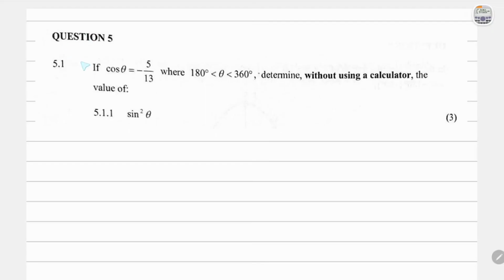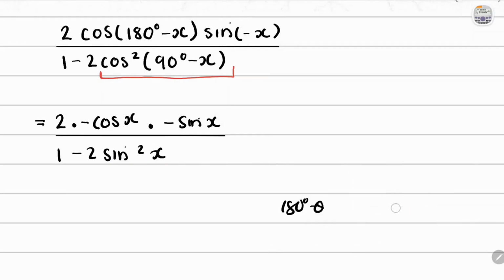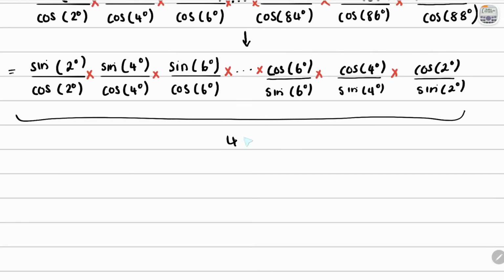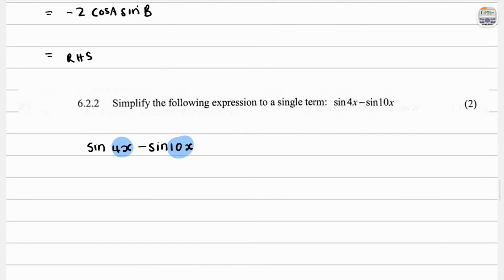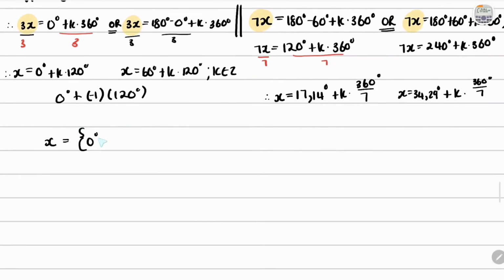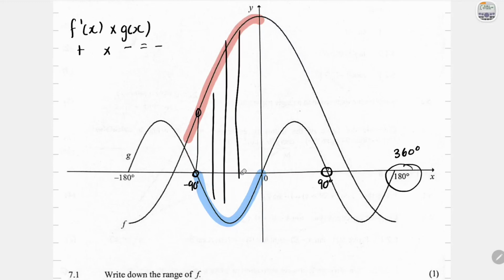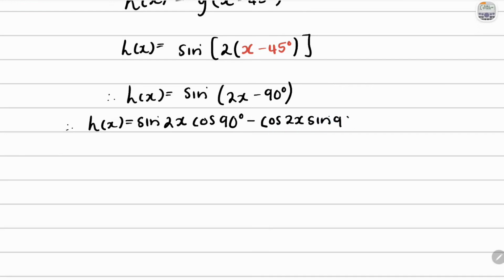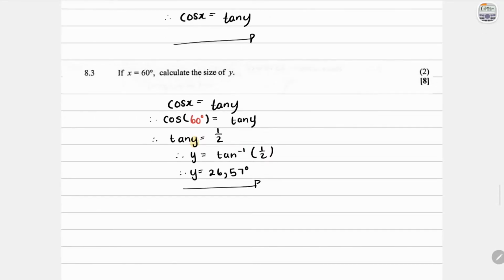Q5 - 8 Mathematics Paper 2 May/June 2025 Grade 12 Trigonometry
Intro 00:00:00
Question 5
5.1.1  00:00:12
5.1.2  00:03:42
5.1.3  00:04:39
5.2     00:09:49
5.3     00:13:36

Question 6
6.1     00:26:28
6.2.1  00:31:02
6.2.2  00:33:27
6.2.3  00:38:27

Question 7
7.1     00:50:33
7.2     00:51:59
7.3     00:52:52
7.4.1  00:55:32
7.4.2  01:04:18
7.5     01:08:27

Question 8
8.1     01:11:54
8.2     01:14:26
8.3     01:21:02